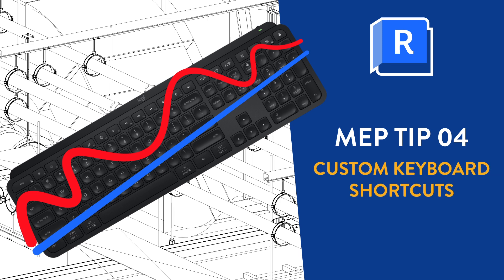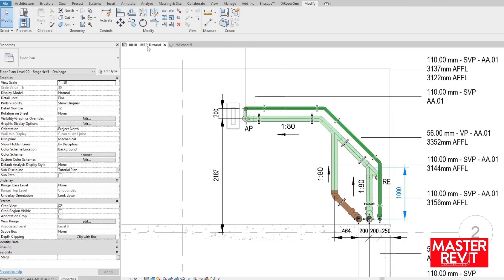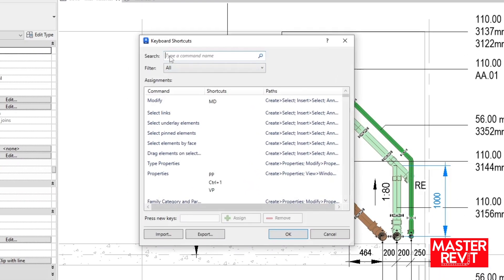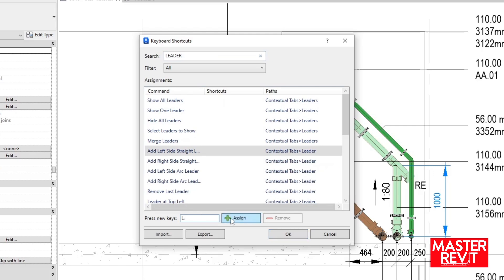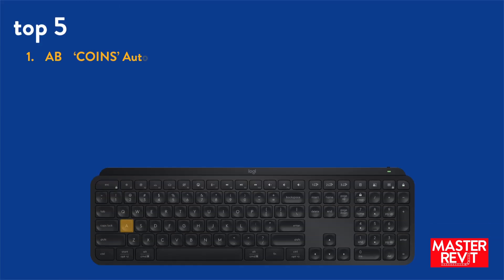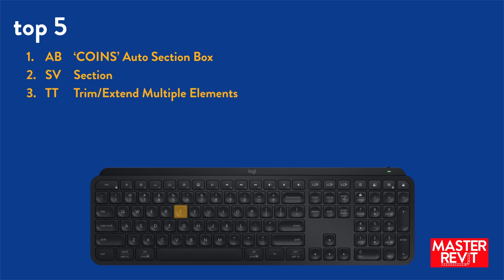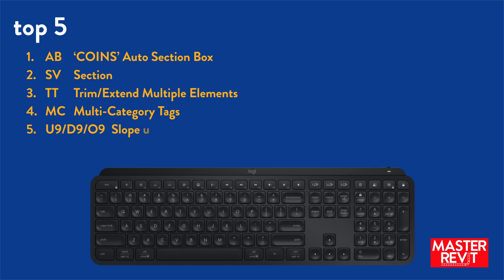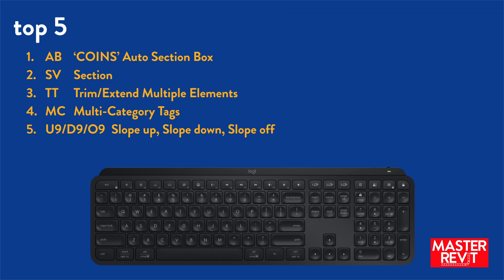Revit MEP Tips: How to set up custom Keyboard Shortcuts + MY TOP 5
'Episode' 04 in a series of short MEP Revit tips & tricks to enhance the workflow of even the most experienced MEP Revit users.

REVIT has 1000s of functions we consistently use, spread out over multiple tabs. Mastering keyboard shortcuts eliminates manual navigation and provides instant access to functions so you can stay focused on the task in hand.

This video shows you how to set up custom keyboard shortcuts, best practice and my top 5. If you use a function over and over, set up a keyboard shortcut!

Comment if you know an even faster method!